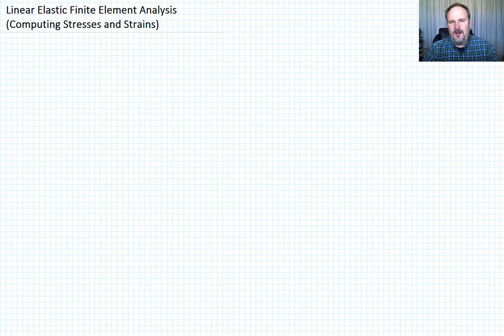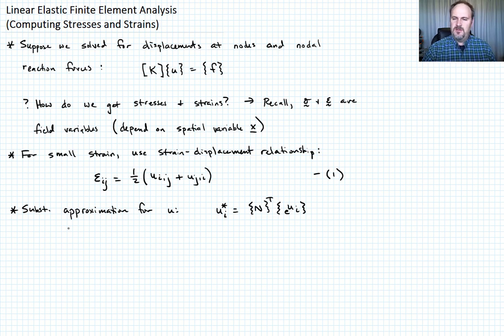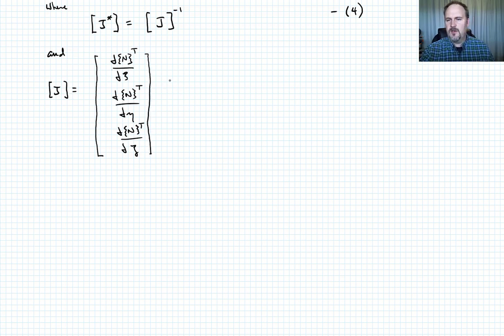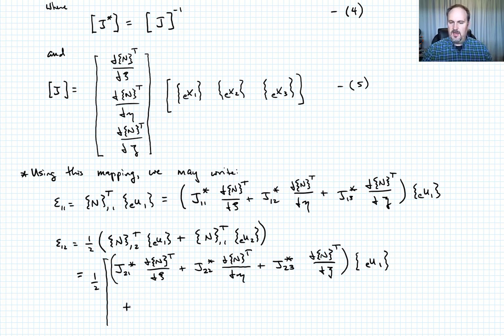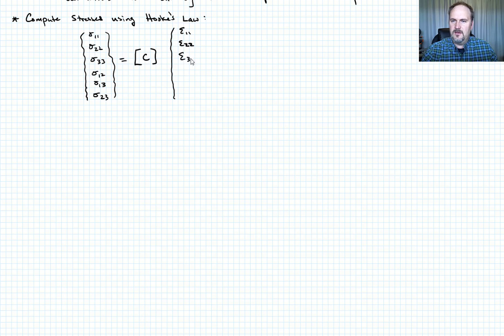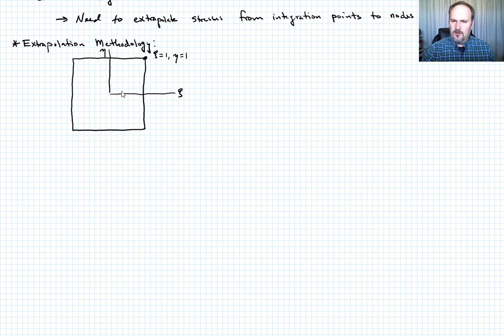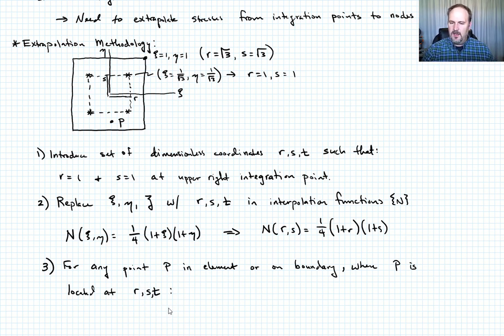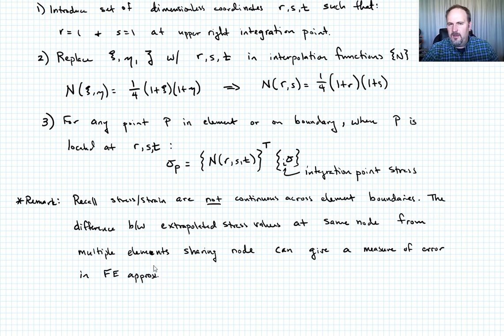1-8: Linear Finite Element Analysis (Computing Stresses and Strains)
Develops a methodology to compute strains at integration points by using the mapping developed for converting element stiffness integrals to natural coordinates. Shows computing stress at integration points via use of Hooke's law. Finally, shows how to extrapolate integration point stresses to the nodes.